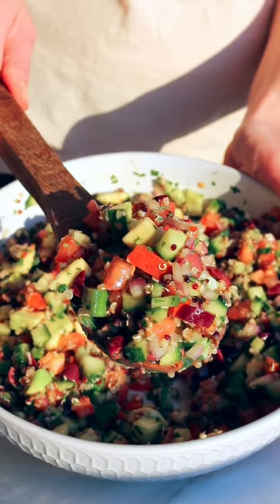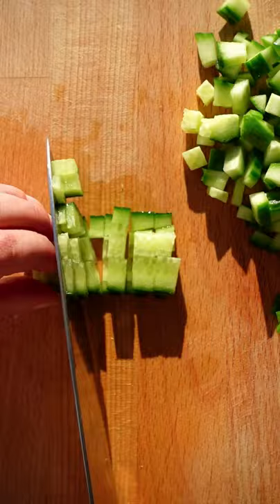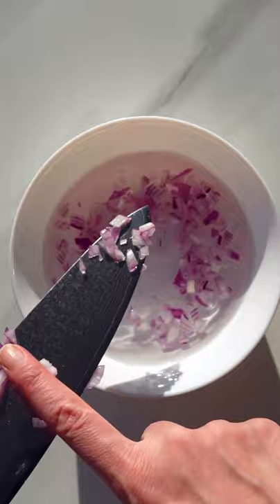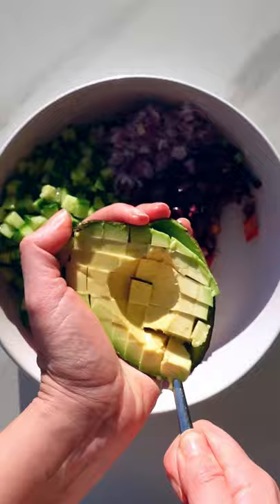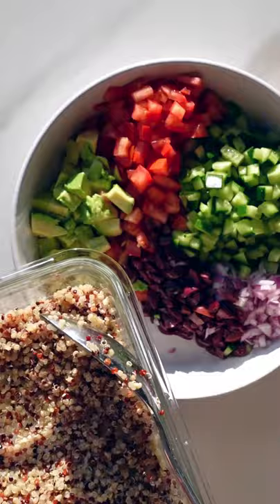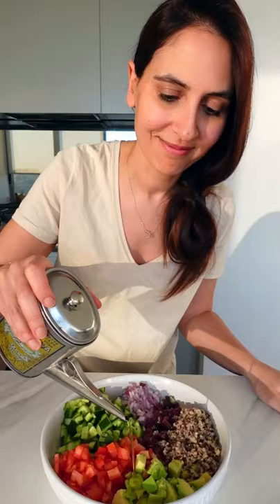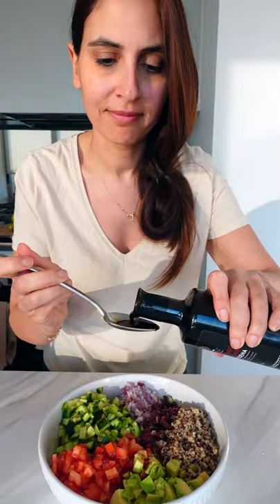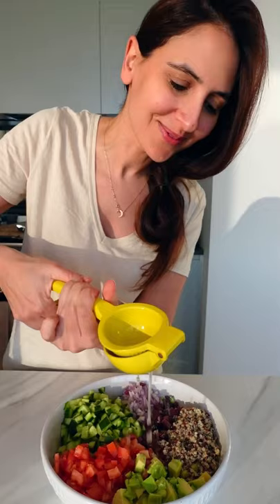Quinoa Salad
I've had this Quinoa Salad the last five days in a row.  It's colourful, fresh and super filling as it’s packed with protein and fibre. It's also vegan, gluten free and dairy free.